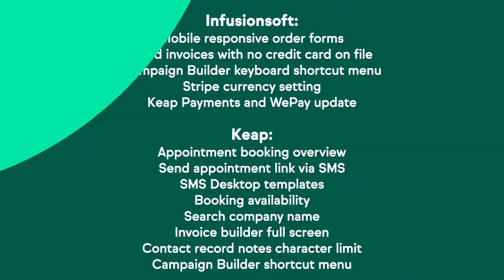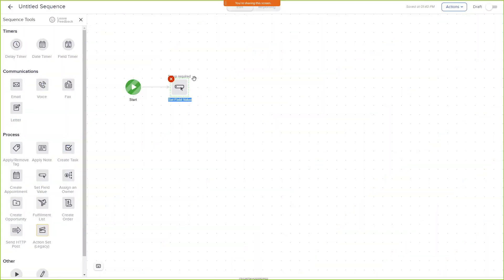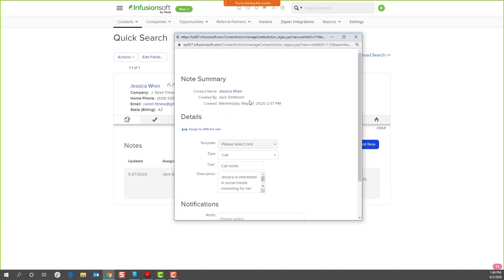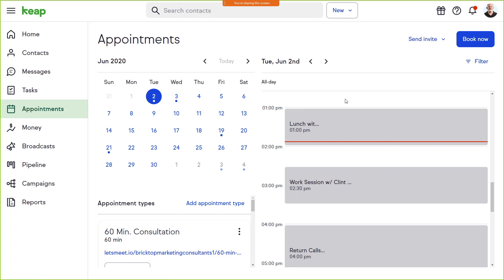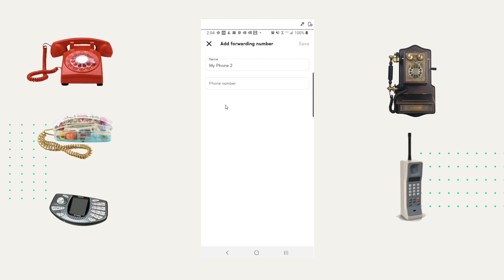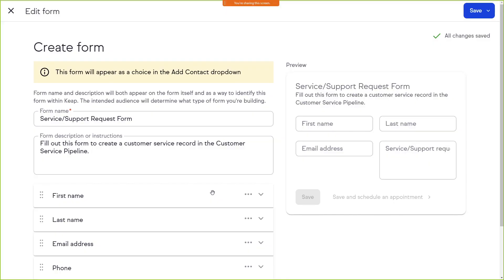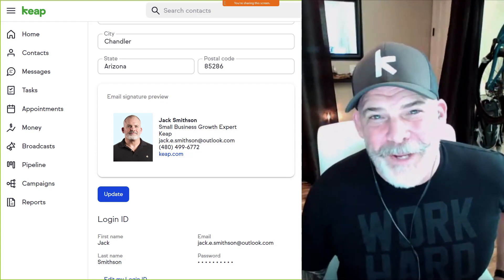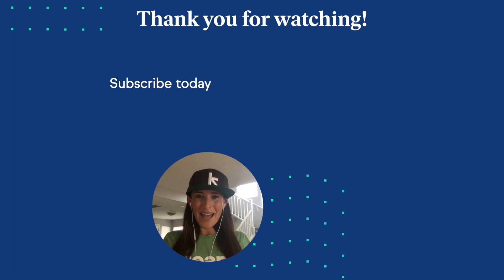May 2020 Product Updates—Infusionsoft and Keap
We released a ton of new features and updates for Infusionsoft and Keap in May. Watch to learn about all the new features and how they can grow your business. Links to each feature and video timestamps can be found below.

We know automation is the great game-changer for small businesses. Sign up for one of our workshops on implementing automation that will help our customers succeed.

0:00 Intro
Infusionsoft Updates:
0:48 Campaign Builder - Years option available for delay timer
1:15 Campaign Builder - New options in “Set field value”
Keap New Features:
2:48 Microsoft Outlook Calendar integration
Keap Mobile App
3:53 Available in the UK
4:13 Multi Line Call Forwarding
4:40 Edit or Delete a Tag
Keap Usability:
5:32 Smart Forms: add note to contact record
6:23 Email Signature: add company and address - .
6:56 Bugs, Fast Fact, Sneak Peak